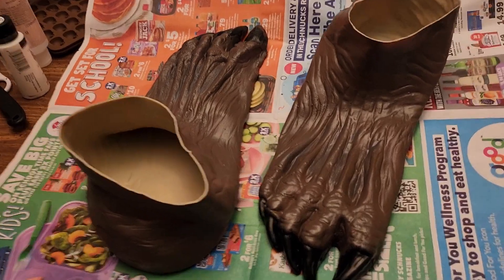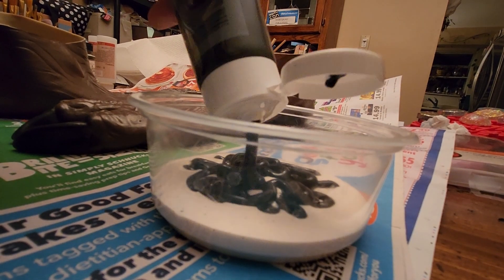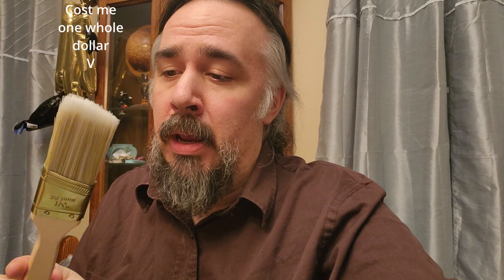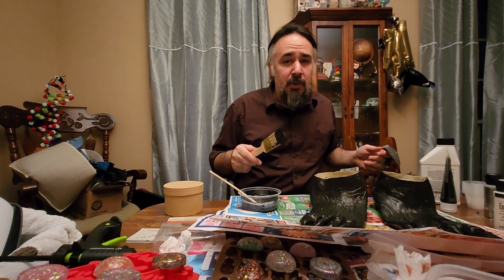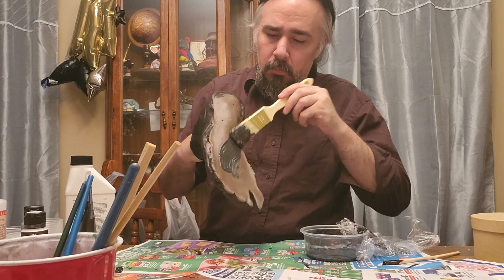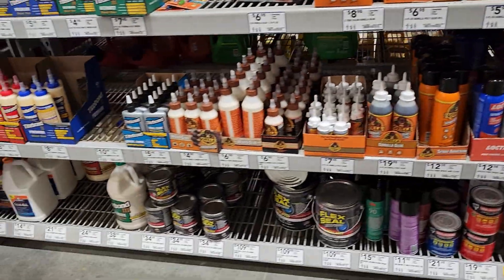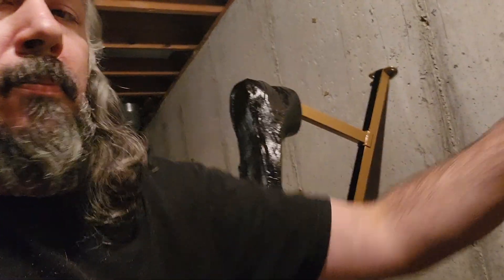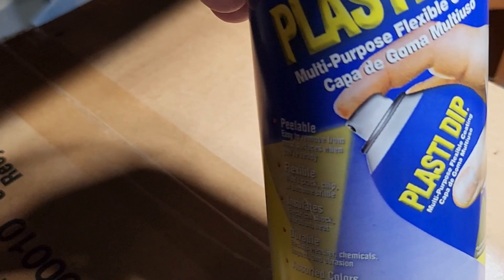Making a Monster Episode One: Feet of the Huntsman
In this episode of the series, Michael paints the feet of his monster costume: The Huntsman

It's not a tutorial on how to make things but rather a journey through the creative process and discovering how to make things as he goes. Starting at the bottom of the costume first and working his way through to slightly higher than the bottom.

Featuring images of masks remade to be screen accurate by Nik Howard who's Etsy store can be found here: